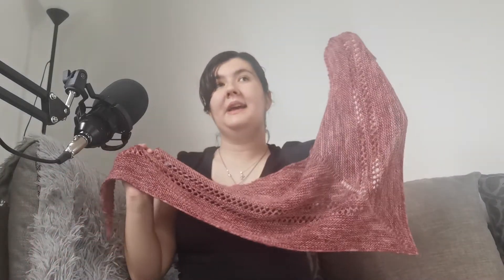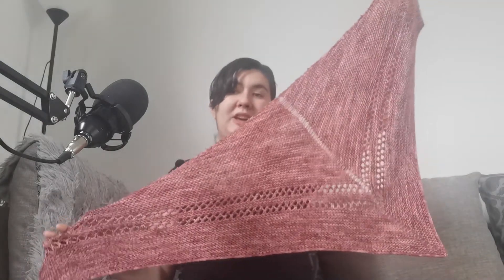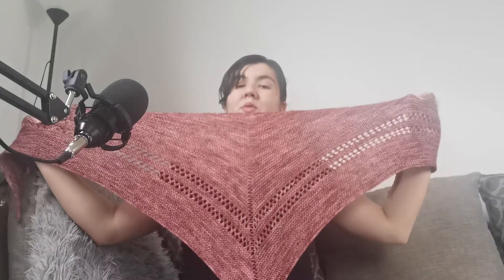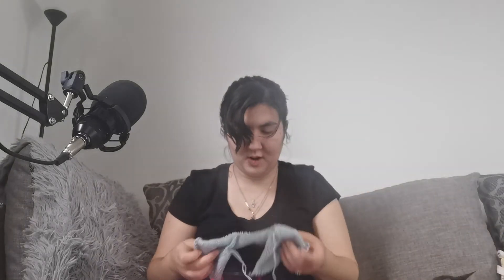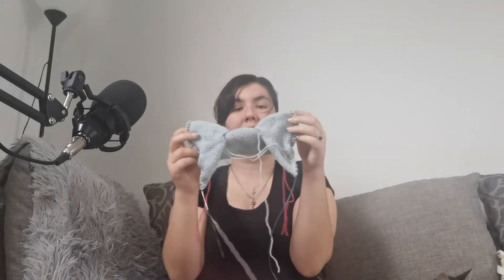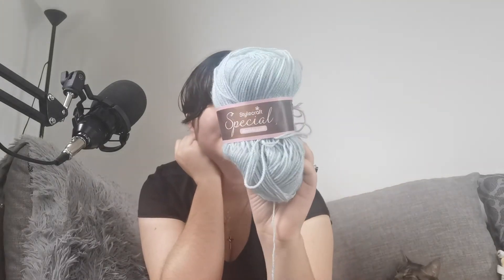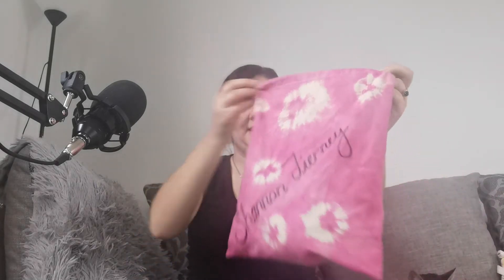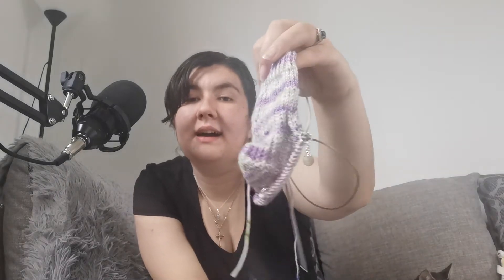Stitched With Love ¦ Crochet and Knitting Podcast ¦ Episode 37 - The One Featuring Ash!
Welcome to the 37th episode of the Stitched With Love crochet and knitting podcast! If you are new here, welcome! If not, welcome back! Either way, I am glad that you are here.

This week, Ash (my very lovable cat) wanted to be involved! We also have more test knits (again!).

Mamawooling Misty Mohair in Hush, True, Shiver, and It's The Teal Thing